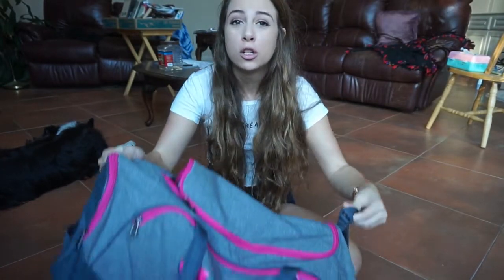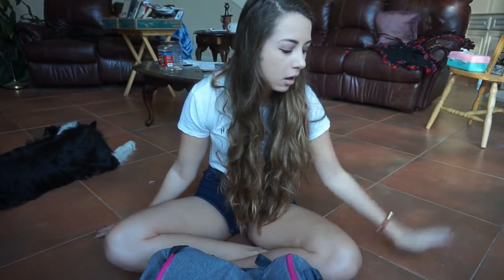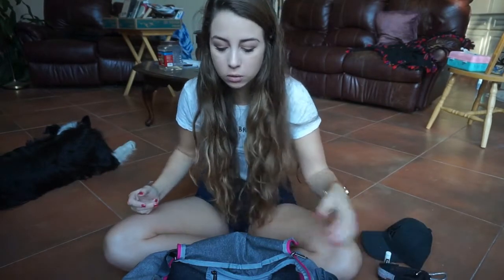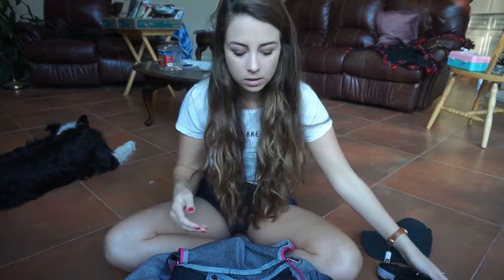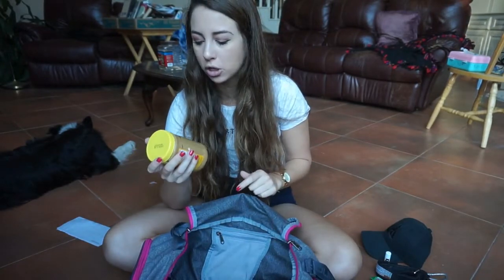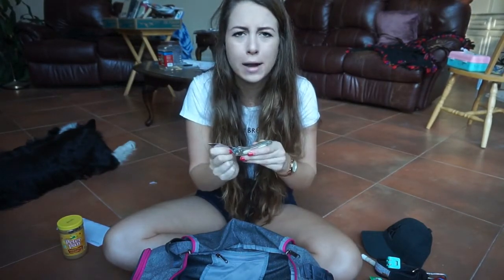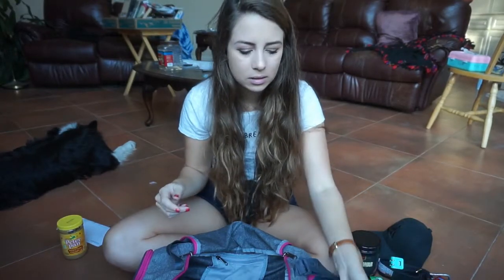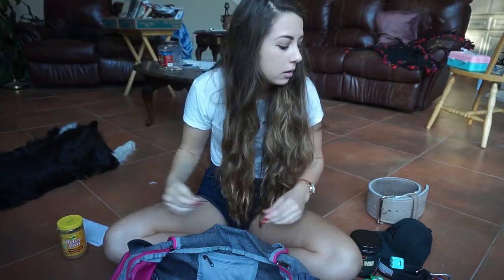What is in my gym bag?